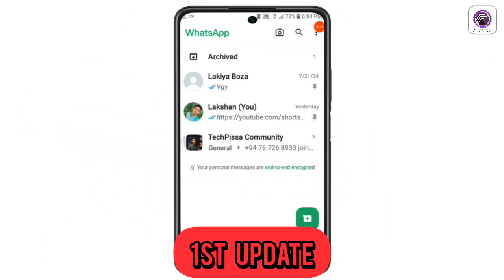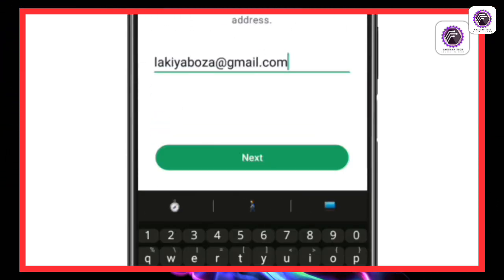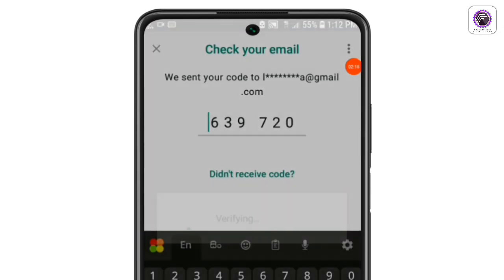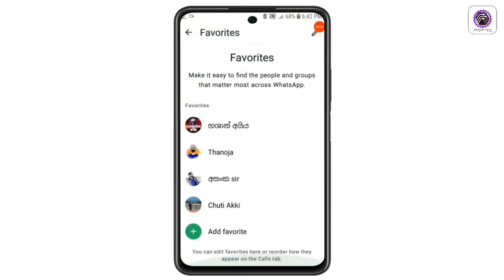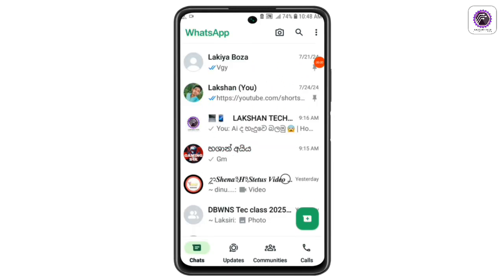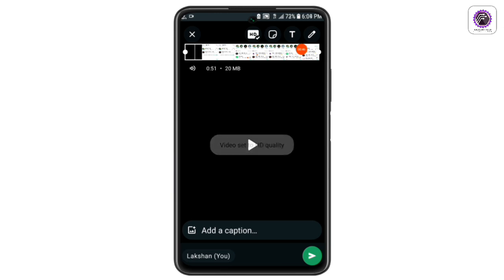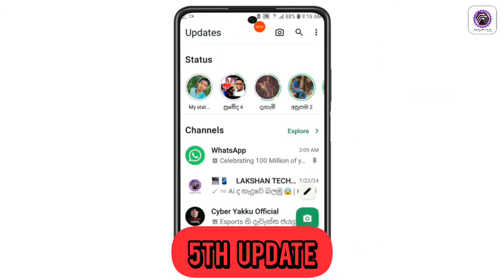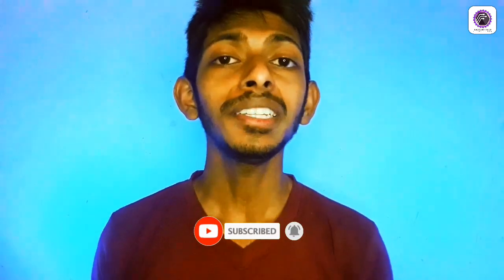5 New Whatsapp updates 2024 sinhala | Whatsapp login without number with email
*5 New Whatsapp updates 2024 sinhala | Whatsapp login without number with email*

*Ai ද හැදුවෙ බලමු 😱 | How to check ai generated photos and texts sinhala*

බොරු Chat / Profile හදමු 🤫 | How to make fake chat or profile sinhala

තාලෙට නටන වීඩියෝ | How to make visualizer for music videos sinhala

Photo වල අඩු කොටස් පුරවමු | How to extend image using ai sinhala

සුපිරි video හදන LUMA Ai | How to make ai videos with luma ai sinhala 2024 | How to make ai generated videos

*Time Chapters*
00:00 Introduction
00:29 How to pin whatsapp channels
01:01 How to logging whatsapp with email
02:18 Whatsapp favorite contacts feature
03:59 Whatsapp HD default feature
05:01 Message forwarding channel watermark
05:36 Like Comment Share SUBSCRIBE
06:09 End